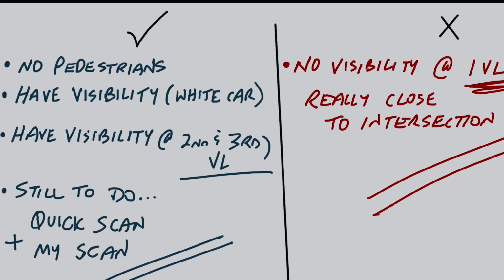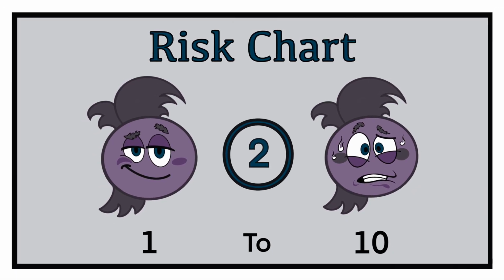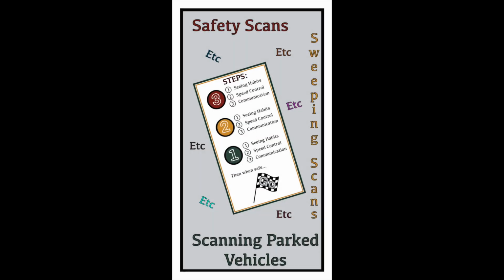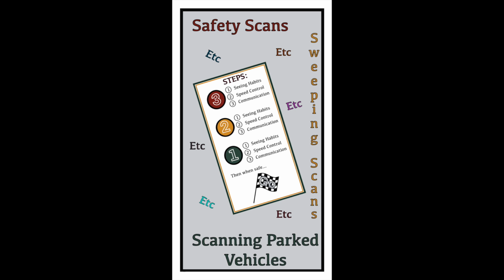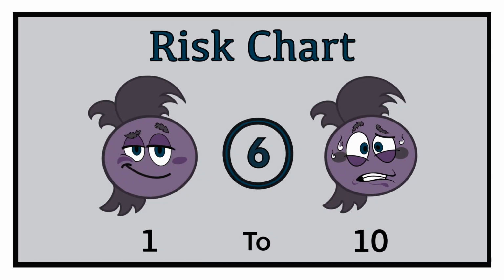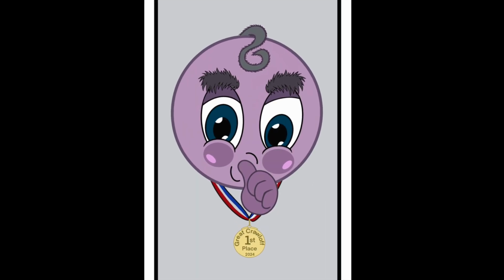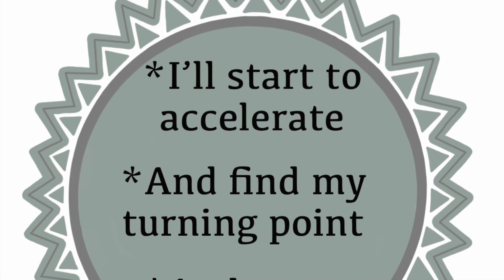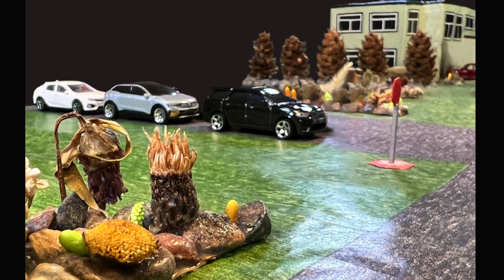3-5. Intersection Safety: Real Life-Driving (Part 2)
In this video we discuss a few more visual obstructions, as well as talk about an important skill every driver needs to learn, to stay as safe as possible when facing the worst visual issues you come across!